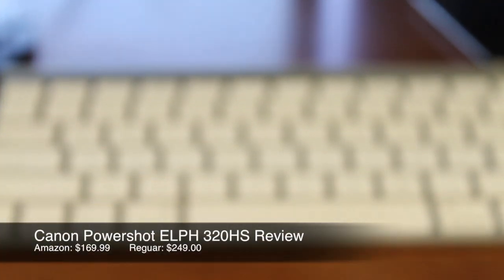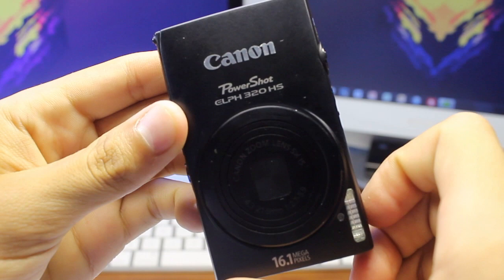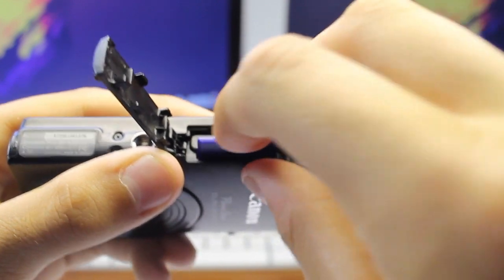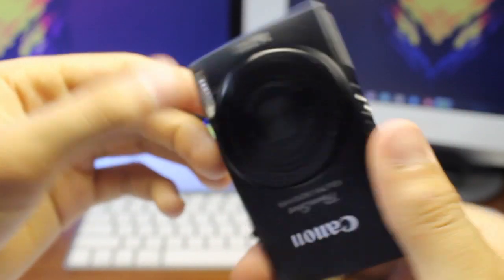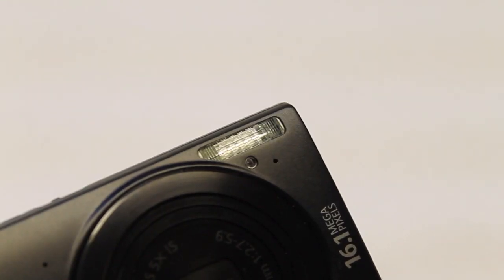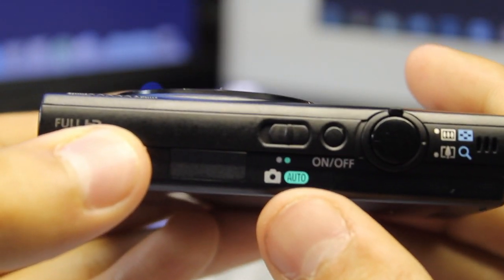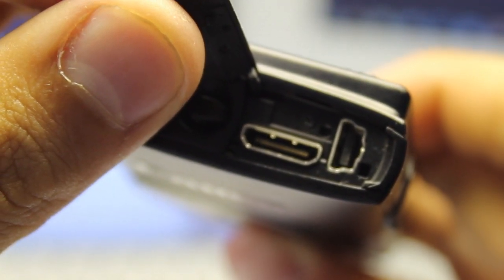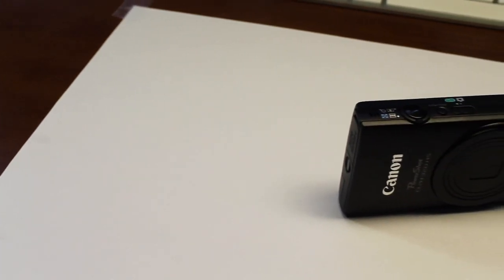Canon Powershot ELPH 320HS Review